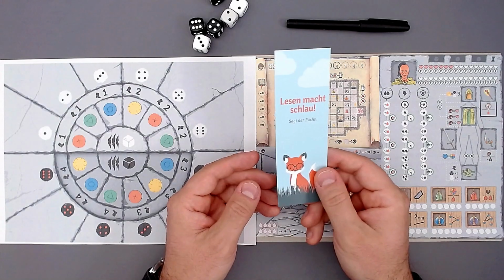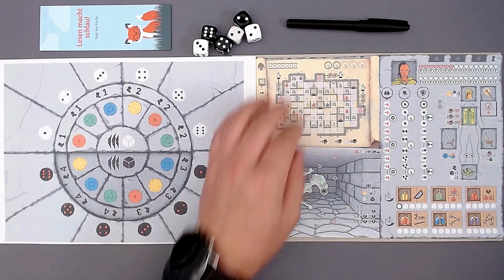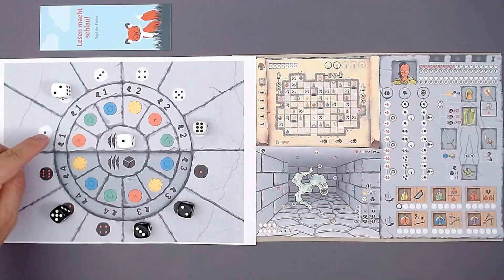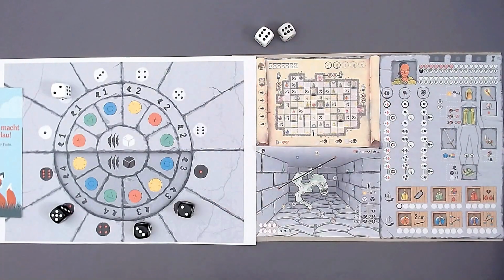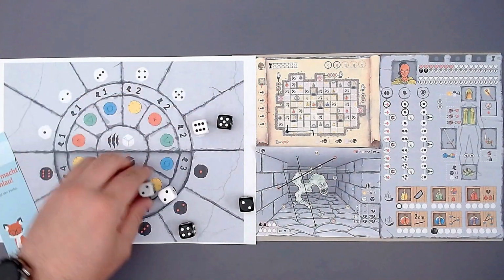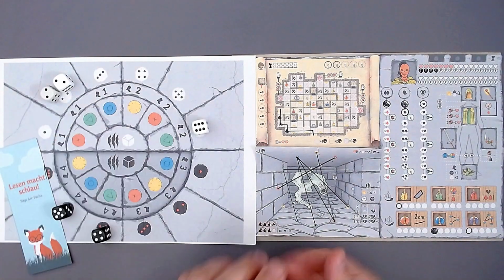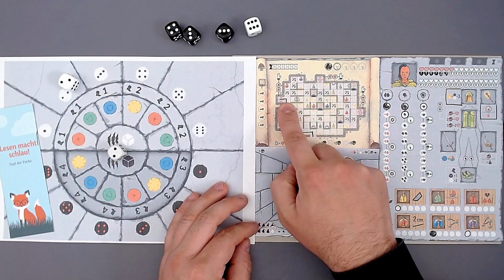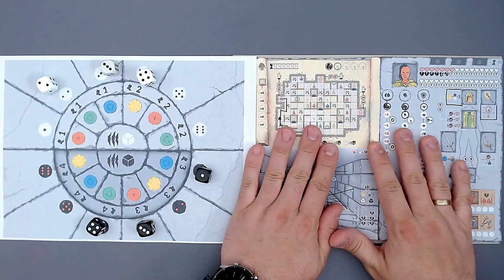Kickstarter Preview | Dungeons of the Oak Dell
This is my preview of the roll and write board game 'Dungeons of the Oak Dell' by Two Acorns Games that is currently being funded on the crowdfunding platform Kickstarter (starting in September, 2024).

Description on BoardGameGeek:
"‘Dungeons of the Oak Dell’ is a dungeon crawling roll & write game for 1 to 4 players, inspired by old-school PC classics such as Dungeon Master, Eye of the Beholder, and Grimrock."

Thanks to Two Acorns Games for the digital preview copy!

Timestamps:
00:00 Introduction
01:18 Tea Time
01:26 Setup
04:39 Rules Overview
06:25 Demo Playthrough
20:42 Further Rules and More Planned Content
23:07 Impressions
28:01 A Huge Thanks to all my Patreon Supporters!
28:11 Thanks for your support!